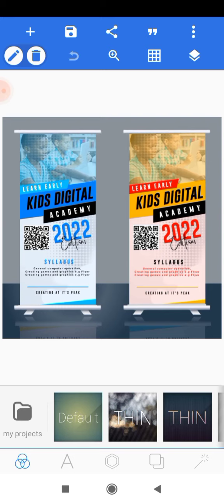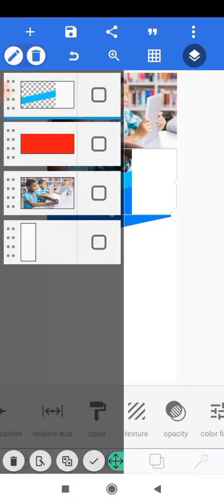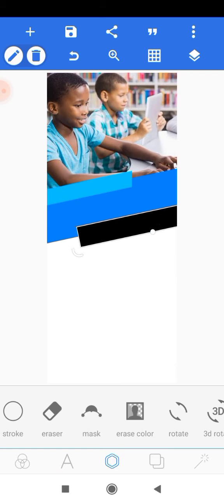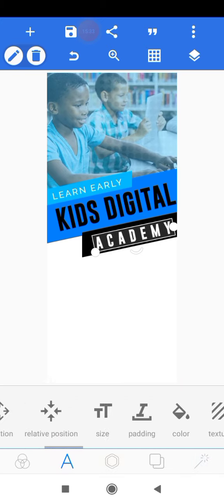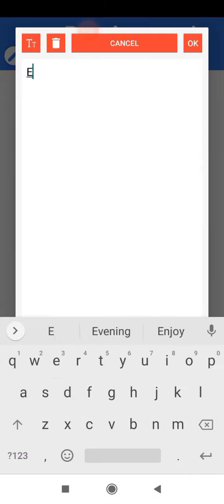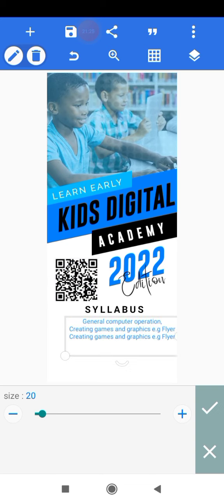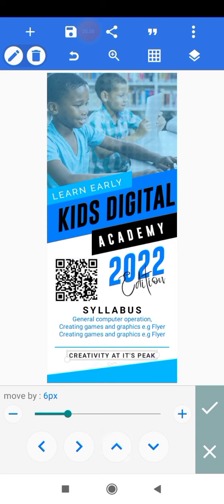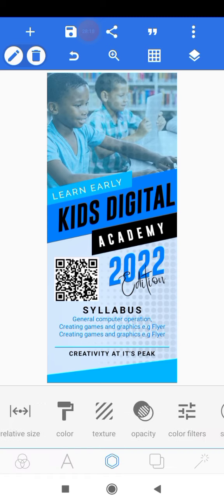How to design a Roll Up Banner on Pixellab | Mobile Phone Design | Pixellab Tutorial 2022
In this video tutorial, you'll learn step by step on how to design a roll up banner on pixellab using your mobile phone

Thank you so much for supporting the channel. IT MEANS A LOT TO ME.